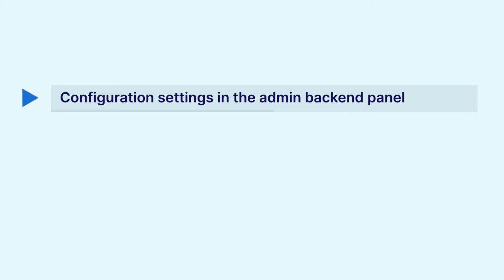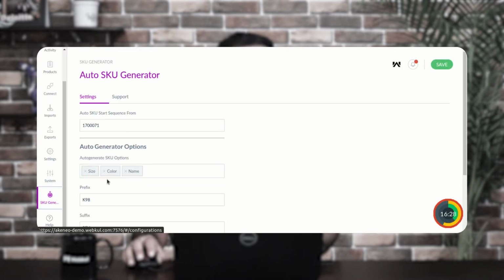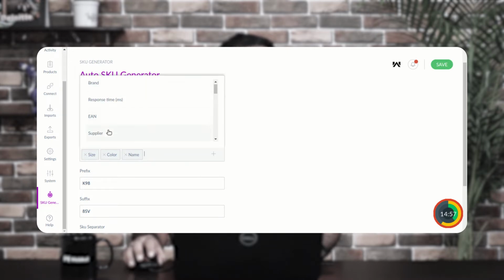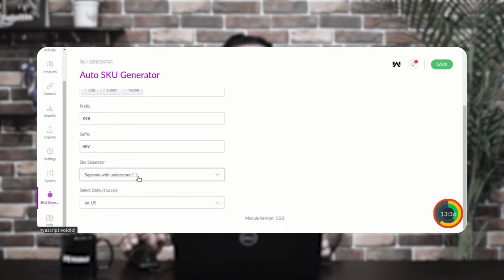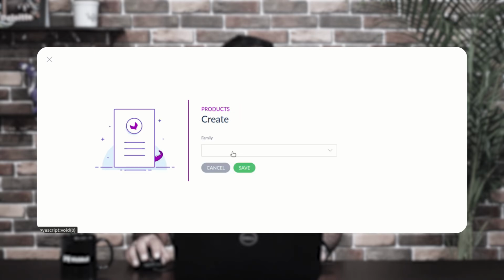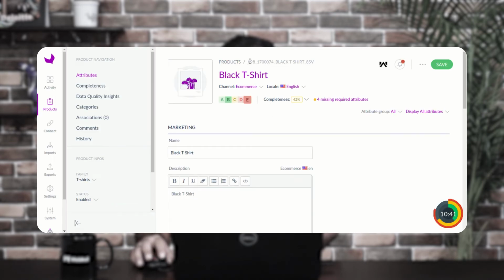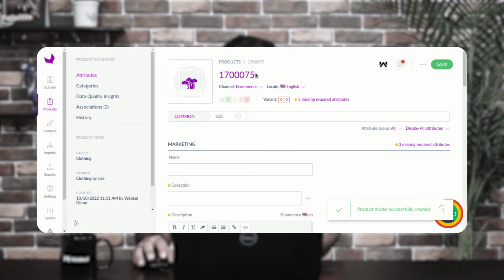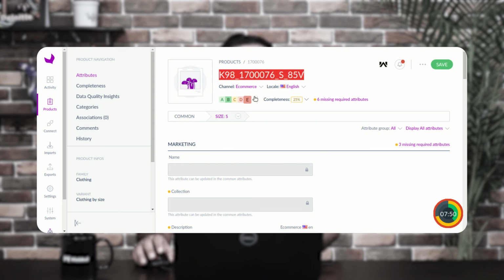Akeneo Auto SKU Generator - Overview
With the help of this module, the merchants can generate the SKU automatically in Akeneo. This module will help the merchants to save lots of time and manual work to generate the SKU in Akeneo.

If the store owners generate the SKU automatically in Akeneo then they can easily add the other product details and increase the efficiency of creating products. This module will work for product and product variants in Akeneo to generate the product SKU.

. It will reduce the duplicity of the products.
. It will save time and also reduces manual work.
. The user can predefine the prefix and suffix to generate the SKU.
. This module is compatible with the latest Akeneo version 6.0.x
. The modules will be helpful in generating thousand of SKUs in less time which will increase productivity.
. The user can generate the SKU for simple and variant both types of products.
. The user can set the pattern for generating the SKU.

2. Raise a Ticket via our HelpDesk system